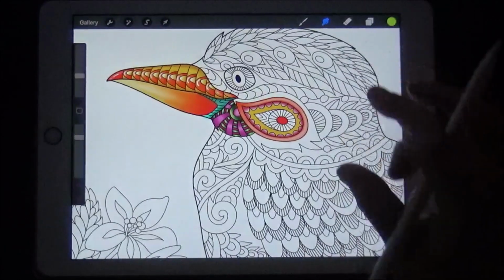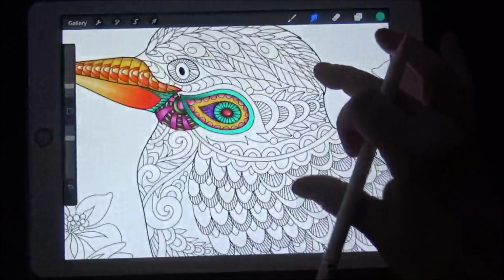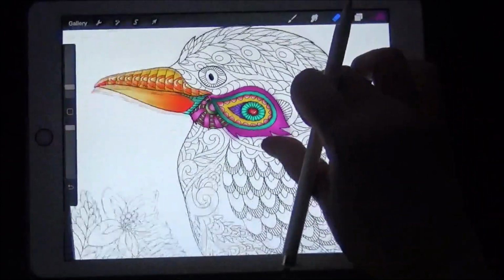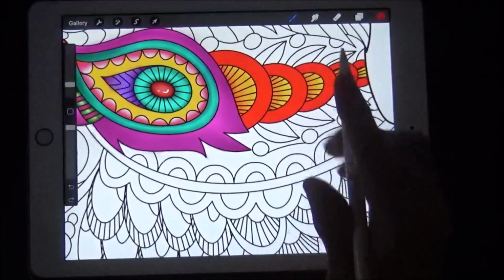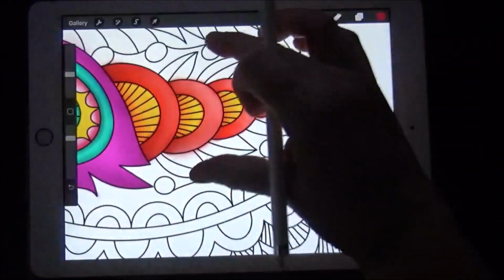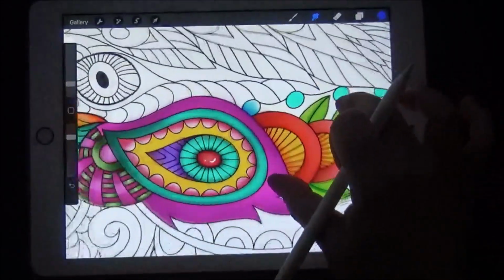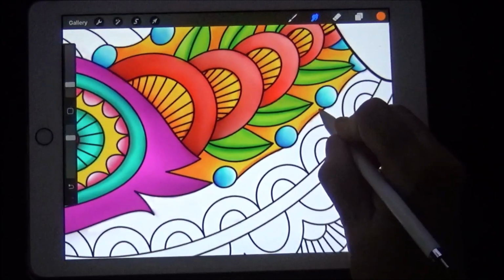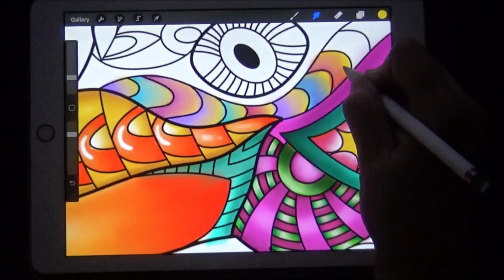Procreate Coloring Tutorial Kookaburra Bird Zentangle On Ipad Part 2 Lisa Brando Extreme Coloring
Procreate Coloring Tutorial Kookaburra Bird Zentangle On Ipad Lisa Brando Extreme Coloring Part 2

This is the 2nd part of the tutorial on coloring my Kookaburra Bird zentangle coloring page using the Ipad and the Procreate coloring app.

Apple Pencil

Learn how to digitally color on your Ipad with hands on practice by completing a coloring page as you color along with me.

This coloring page can also be printed out and colored in the "traditional" way using colored pencils, markers or whatever you like.